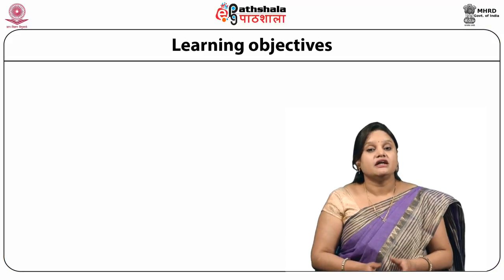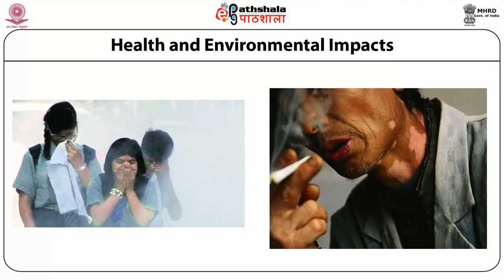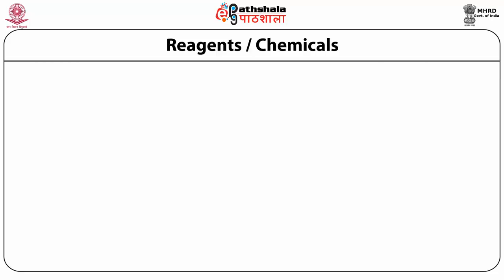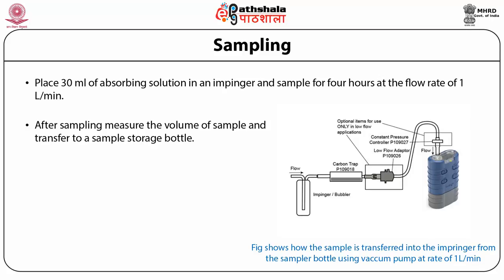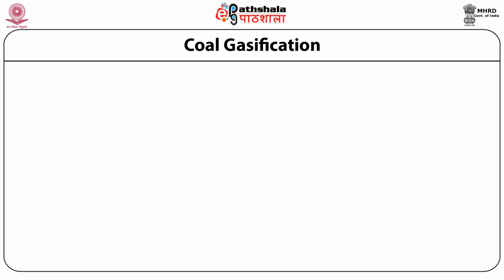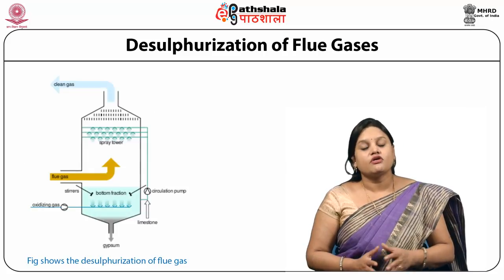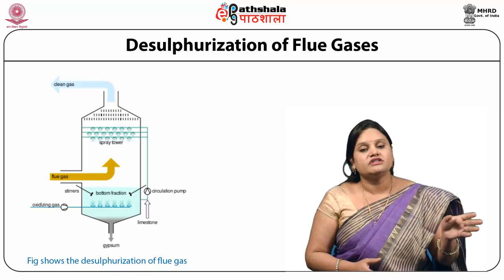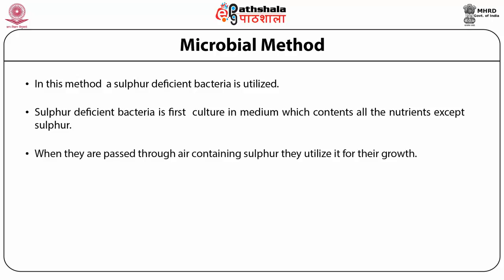Analysis and control methods of SOx